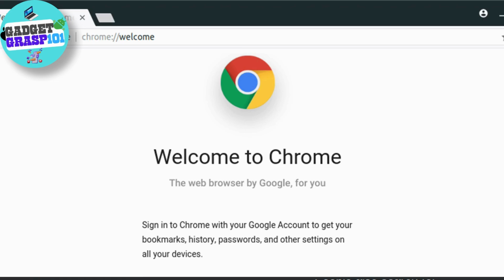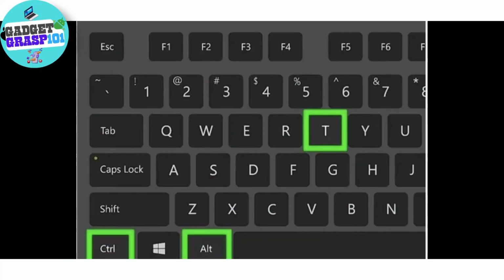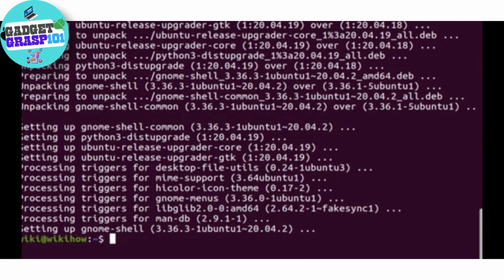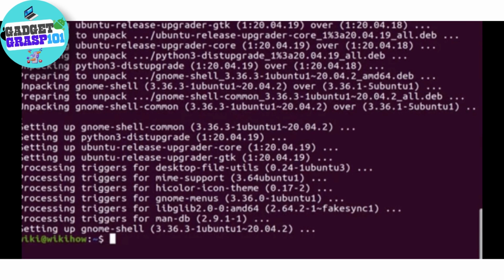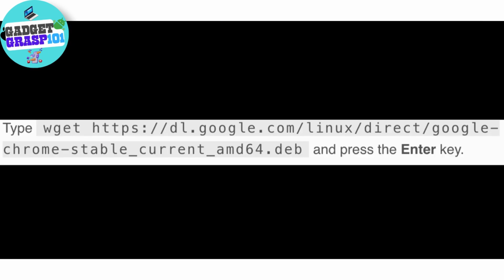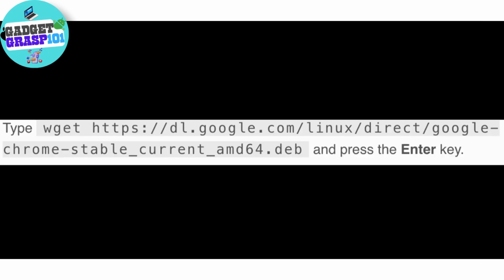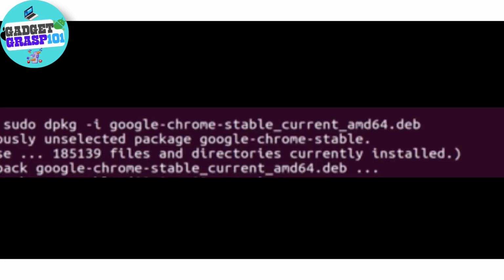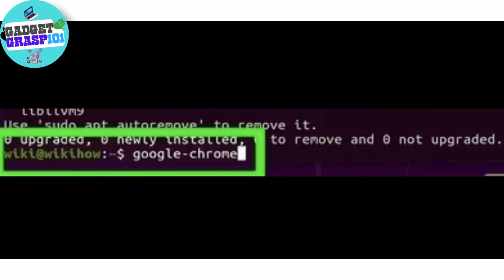How To Get & Install Google Chrome With CMD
Easy Guide on How To Get & Install Google Chrome With CMD. Easily install Chrome from command line with the help of this guide.

Tired of slow browsers?  This video from GadgetGrasp101 will show you exactly how to download and install Google Chrome using just the Command Prompt (CMD) on your Windows PC.